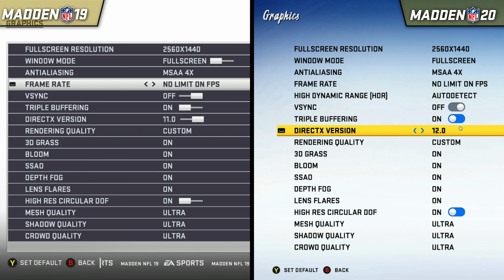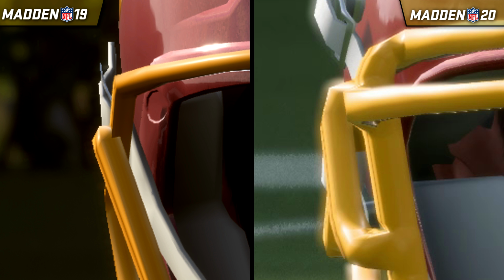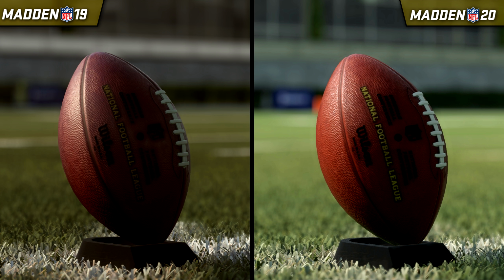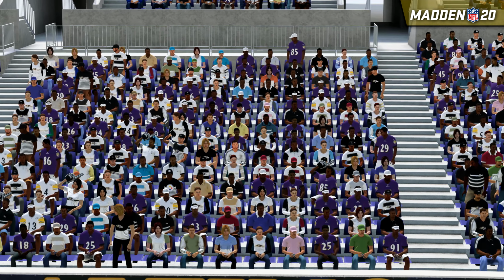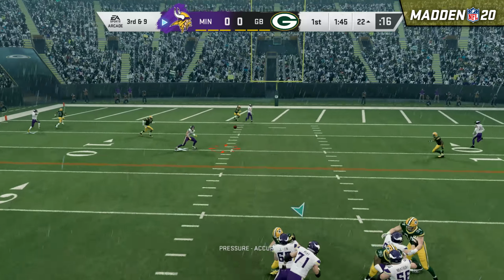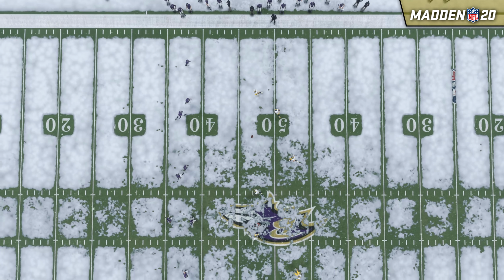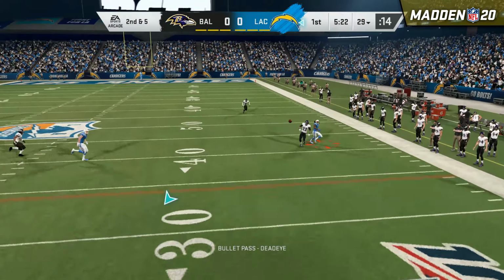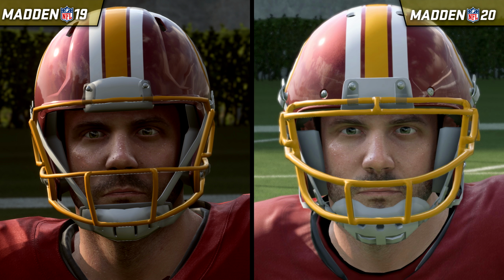Madden NFL 20 vs Madden NFL 19 | Direct Comparison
Direct visual and feature comparison of the recently released Madden NFL 20 for PC and the previous title, Madden NFL 19.